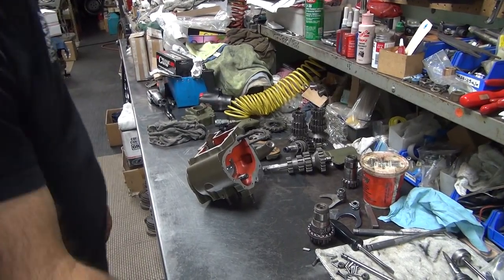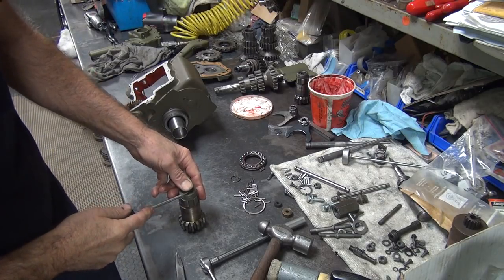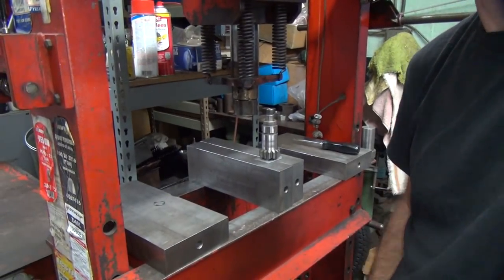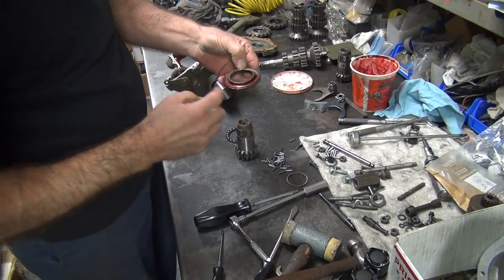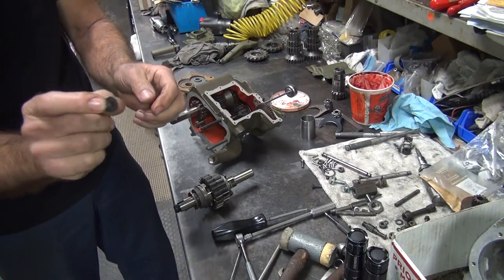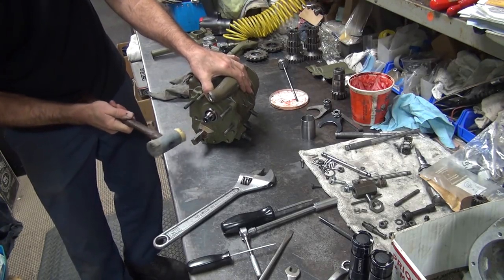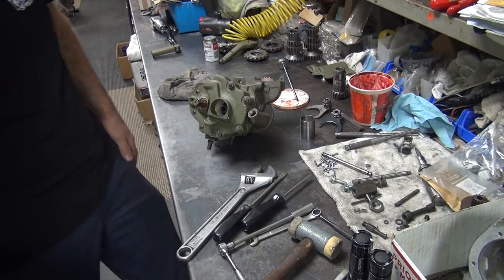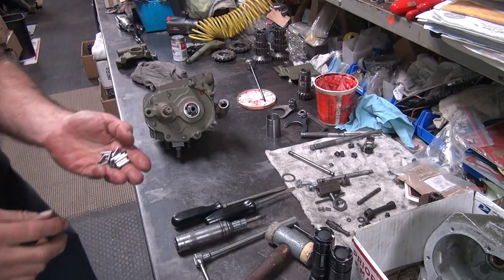1942 45ci wla type 5 #119 rebuild repair transmission harley flathead sidevalve by tatro machine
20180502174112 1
1942 45ci wla type 5  #119 rebuild repair transmission harley flathead sidevalve by tatro machine

see what happens when getting the wla harley ready for a cross country ride after sitting for a few years.